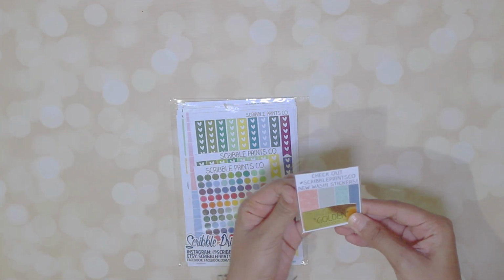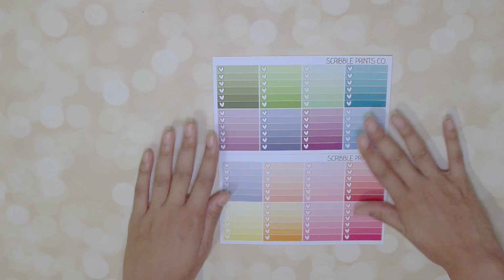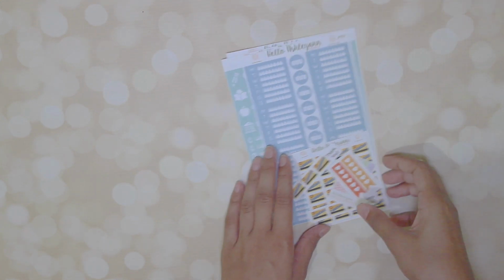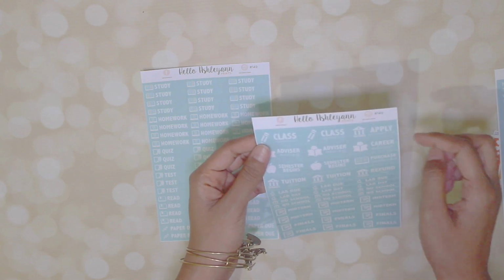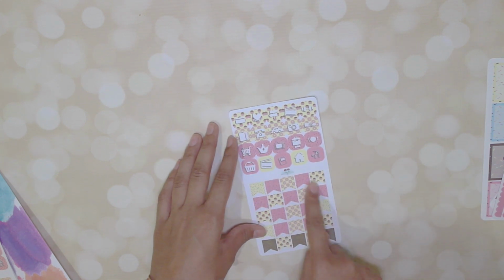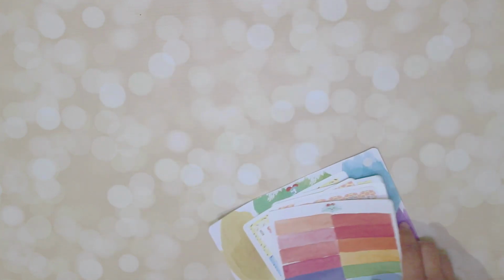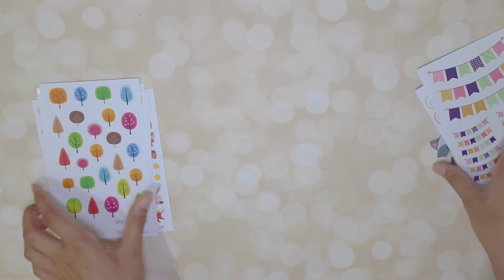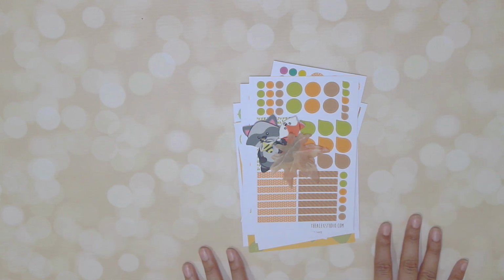Etsy Sticker Haul | Scribble Prints Co, HelloAshleyAnn, Vintage Gypdy Road, & TheAlexStudio